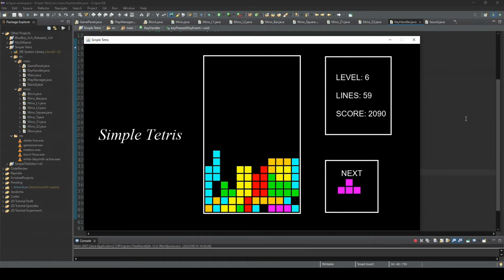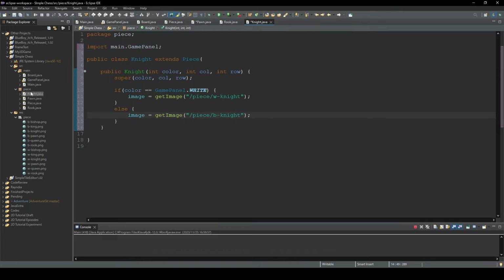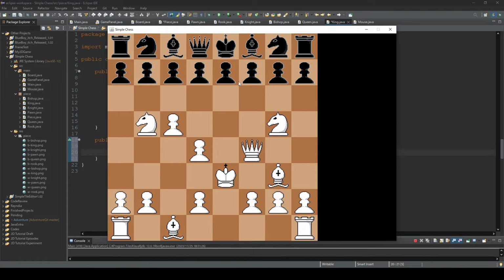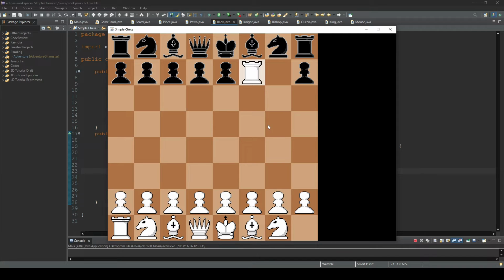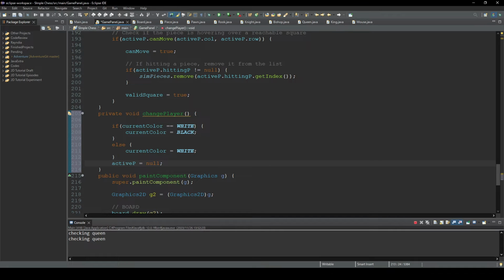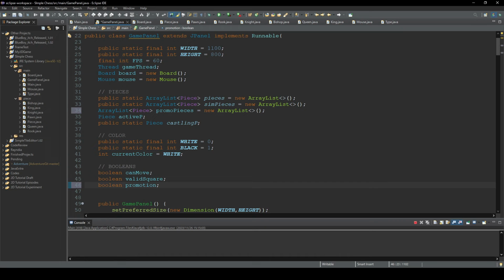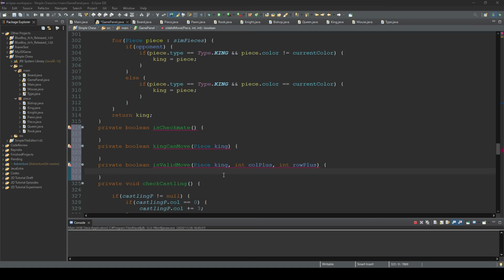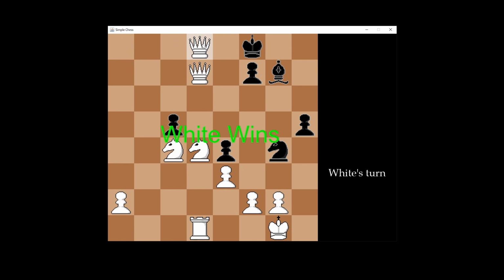How to Code Chess in Java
I coded chess in Java and this is how I did it.

It looked simple enough but boy, it was much more complicated than I thought! I was surprised at how much you can learn by coding this little old game.

Timestamps:
0:00:00 Introduction
0:01:08 Window
0:04:03 Game Loop
0:07:15 Drawing the Chessboard
0:12:17 Drawing Pieces
0:24:36 Moving Pieces
0:37:20 Setting Each Piece's Movement Rules
0:38:04 King
0:54:06 Knight
0:56:15 Rook
1:03:00 Bishop
1:08:35 Queen
1:10:52 Pawn
1:17:18 Changing Turns
1:20:43 Castling
1:29:28 En Passant
1:36:36 Promotion
1:44:51 Illegal Movement
1:48:28 Detecting Check
1:53:50 Another Illegal Movement
1:55:58 Detecting Checkmate
2:12:03 Detecting Stalemate